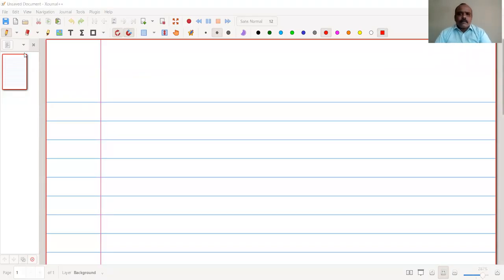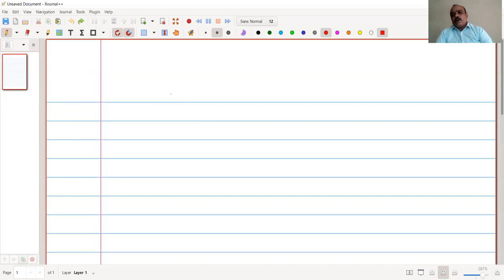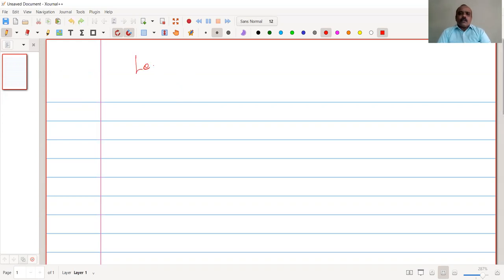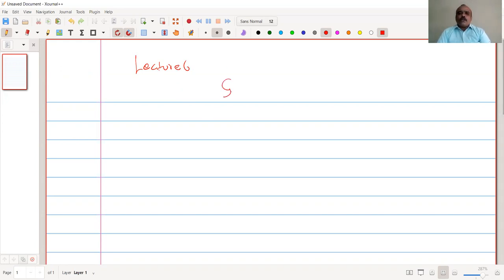Module 3 Lecture 3 Switching